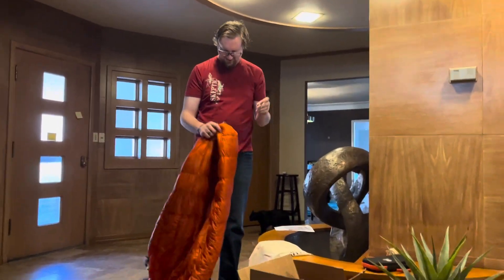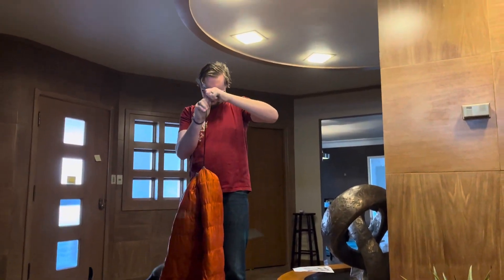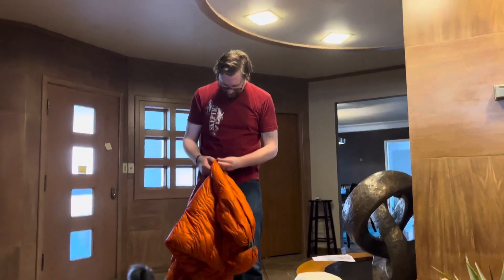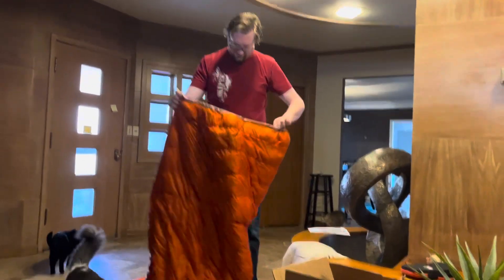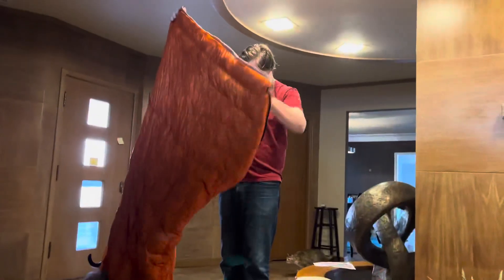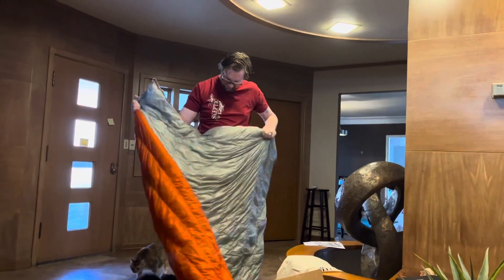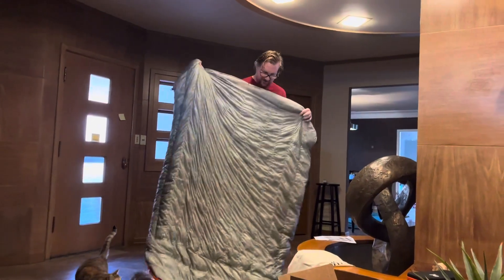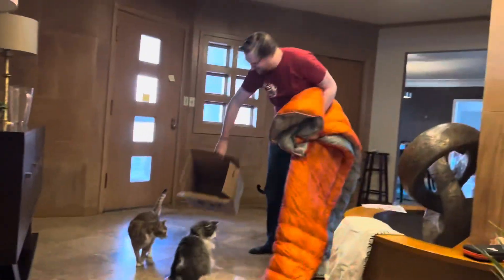Hammock Gear Burrow Ground Quilt unboxing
Would recommend.